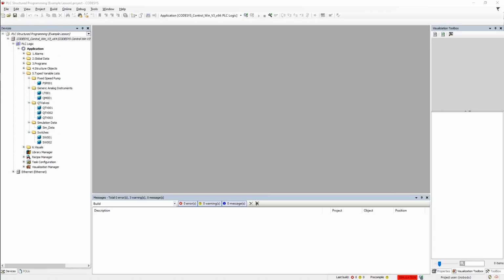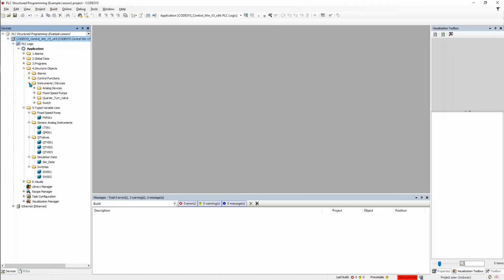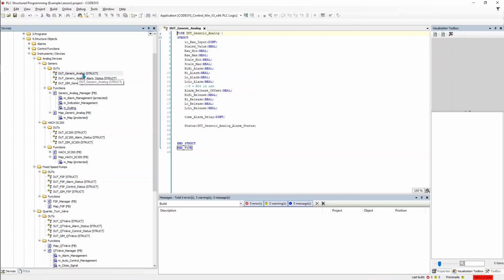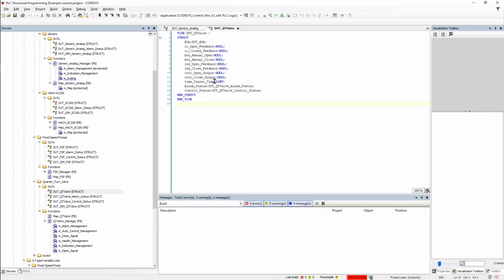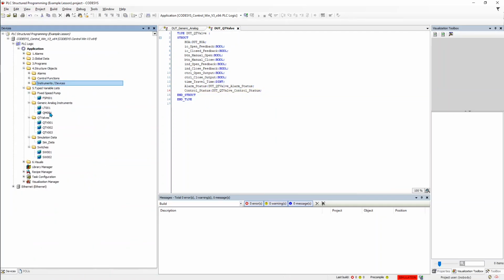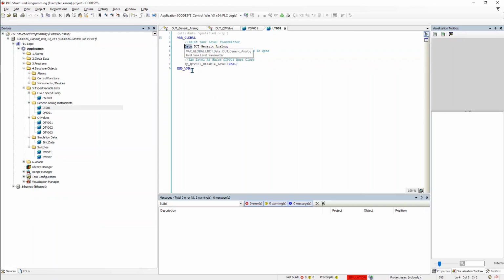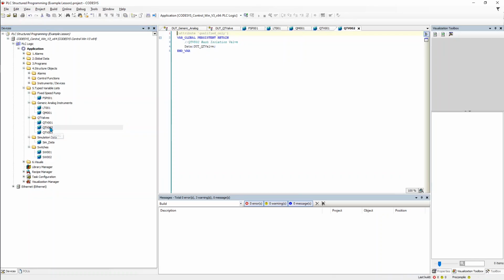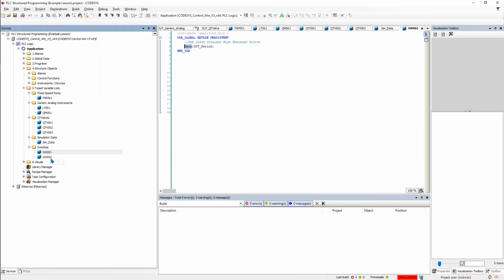CODESYS 3.5 - PLC Programming With Structures - Lesson 18 - Process Structures Walkthrough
In this lesson we begin exploring the full project example by looking at the process structures. These are the structures that hold the day to day operational data for pumps, valves, analog devices, switches and other assets. Many of the patterns introduced earlier in the course appear here in a real project context, making this a good first step into the complete structured workflow.

We start by reviewing how the project is organised. Each asset type has its own folder containing its UDTs, function blocks and related logic. Every structure lives inside a dedicated DUT folder within its asset category. This keeps the project consistent and makes each device type self contained and easy to follow.

Inside each structure you will see the familiar layout. There are dedicated IO fields for mapping, parameters for scaling, alarm limits, interlock settings, control values, status structures and any asset specific information. Whether it is a generic analog device, a quarter turn valve or a fixed speed pump, the structure formats remain predictable, which is one of the strengths of this approach.

We then look at how these structures are instantiated. Each asset in the plant has its own typed global variable list, grouped logically by category. This follows the pattern from earlier lessons, where each asset has its own isolated data block. This avoids reshuffling memory when structures change, keeps modifications isolated and prevents unintended reinitialisation of unrelated assets.

By the end of this lesson you will have a clear understanding of how process structures form the foundation of the project. They provide the standardised containers for IO mapping, SCADA interaction, parameter storage and control logic. With these structures in place, the next step is mapping physical inputs into them, which we cover in the following lesson.